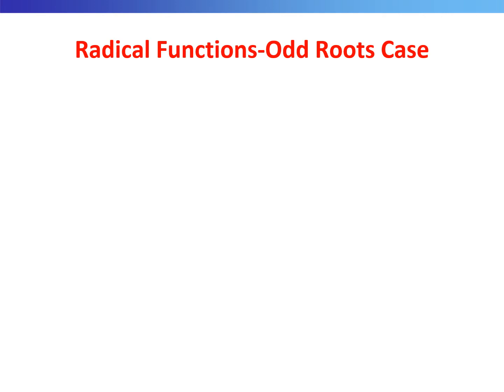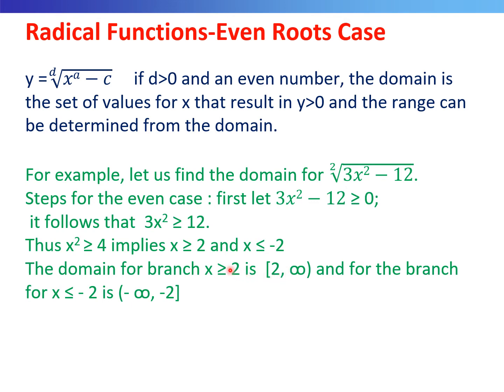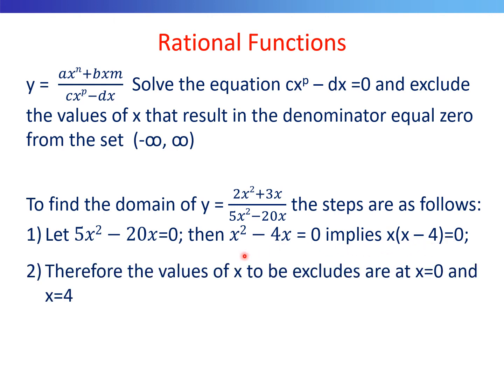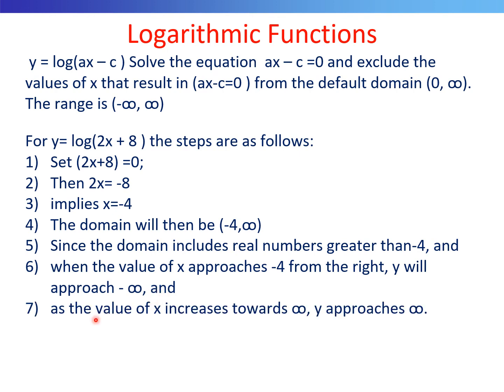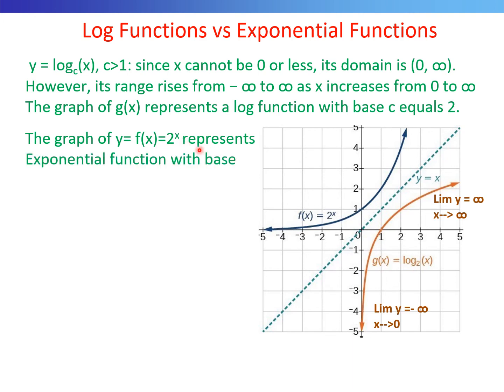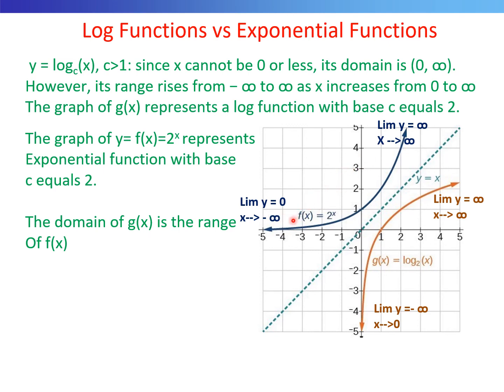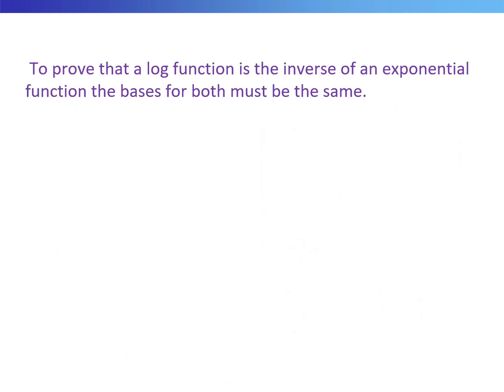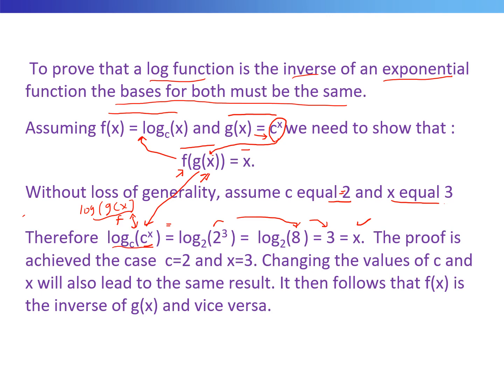Domains and Ranges of Selected Functions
This video is part of a lecture on the domains and ranges of radical, rational, logarithmic, and exponential functions.